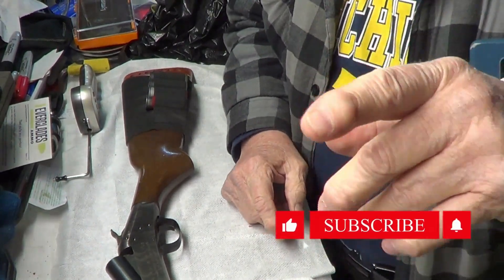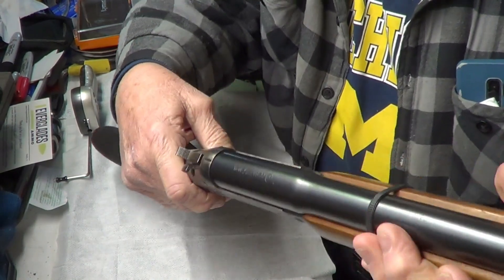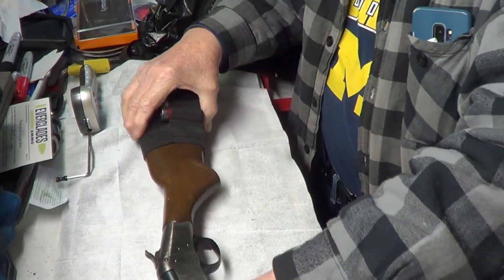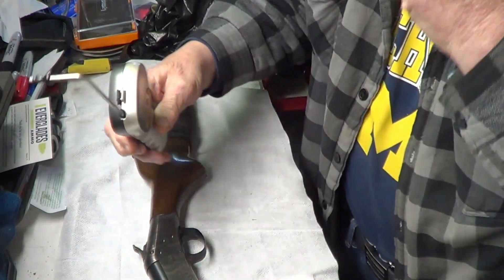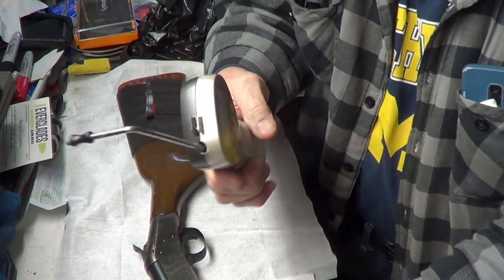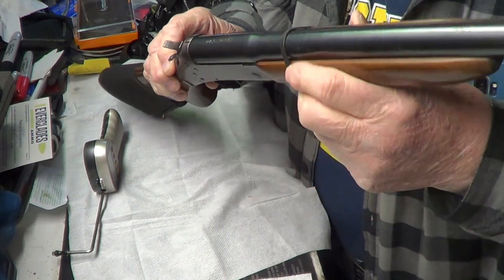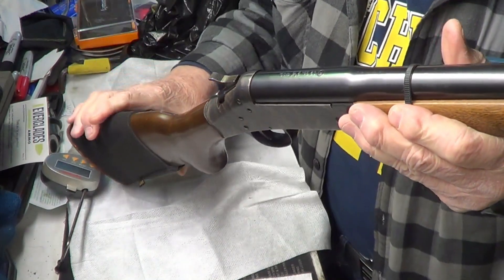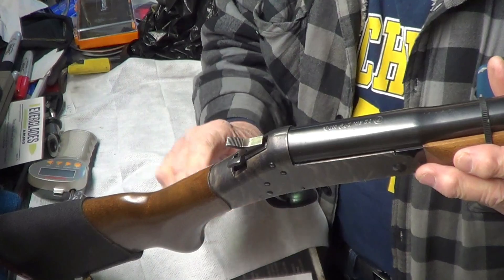Trigger Pull Thursday H&R 12ga-TAB